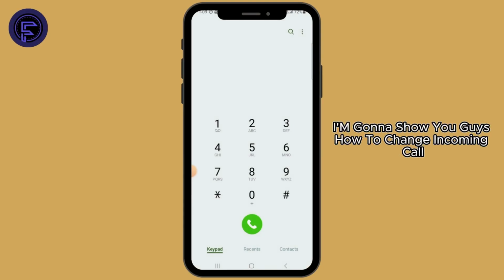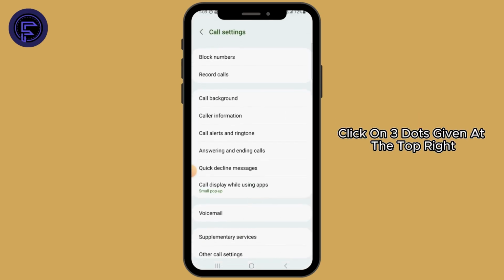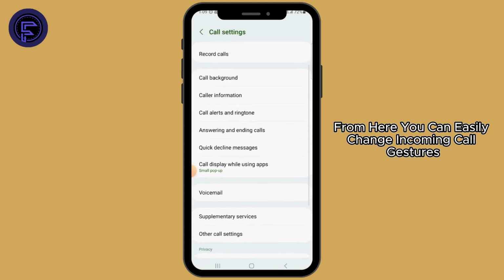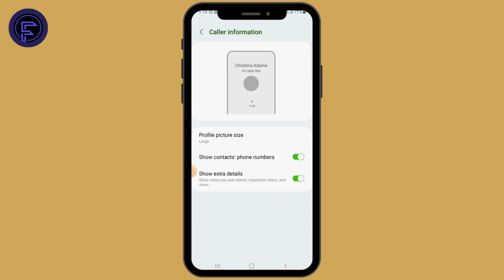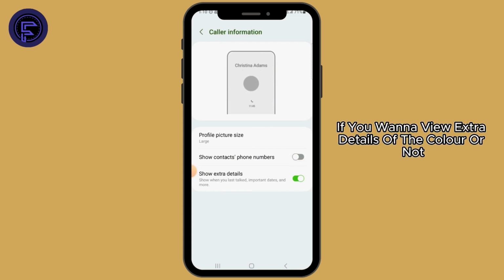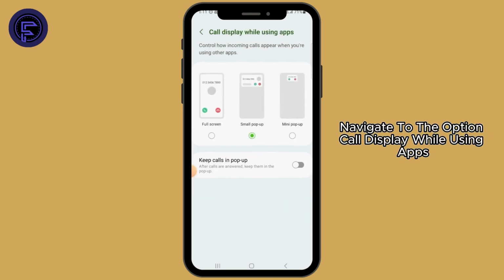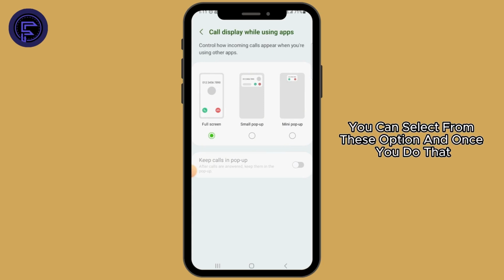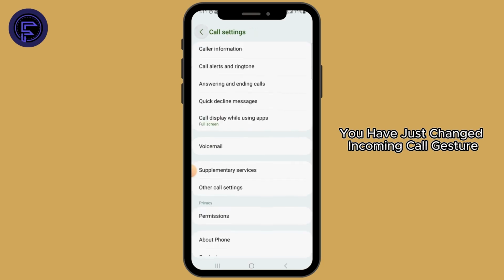Change Incoming Call Gesture from Swipe to Single Tap (2025) – Step-by-Step Guide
Want to answer calls with a single tap instead of swiping? In this 2025 tutorial, we show you how to change the incoming call gesture on your phone quickly and easily. Perfect for anyone who wants a faster and more convenient way to pick up calls!

00:05 – Intro
00:15 – How to Change Incoming Call Gesture to Single Tap
00:40 – Tips for Smooth Call Answering

What you’ll learn in this video:

Step-by-step guide to switch your call answer gesture from swipe to single tap

How to adjust phone settings for easier call handling

Tips to avoid accidental call rejections or missed calls

Answer calls faster and more conveniently with this simple gesture change!